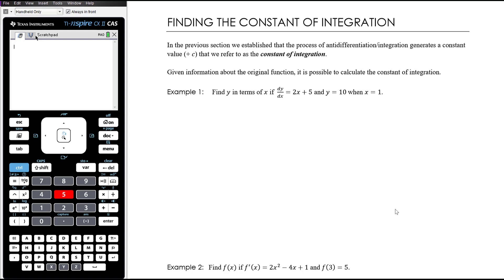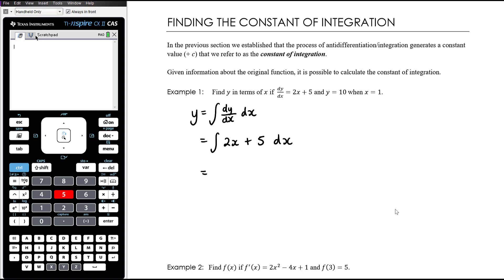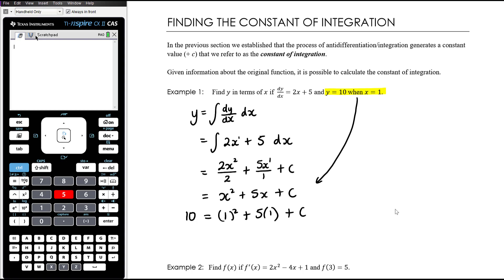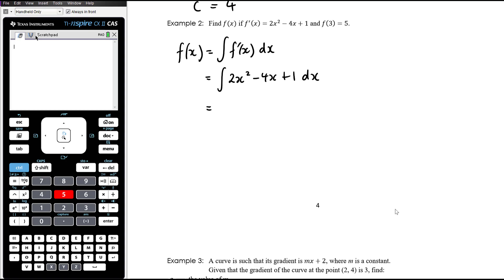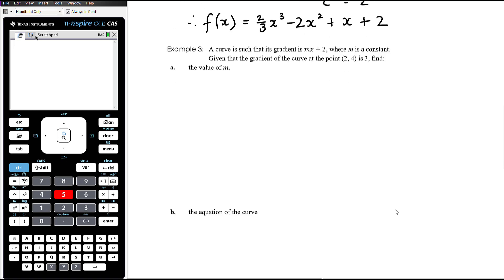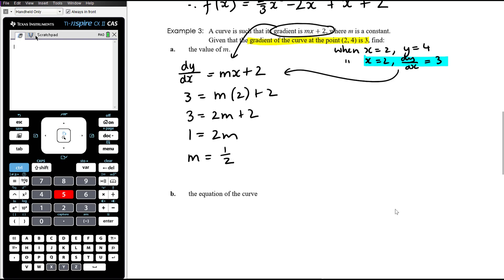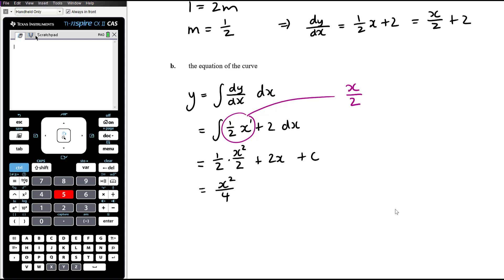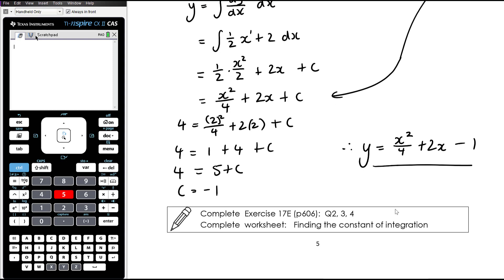Finding the constant of integration | Unit 1 and 2 VCE Maths Methods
My Year 11 VCE Mathematical Methods class are continuing their study of calculus. In this topic, we will introduce integration or antidifferentiation.

In this video, we look at examples where we are given some additional information which allows us to find the constant of integration.